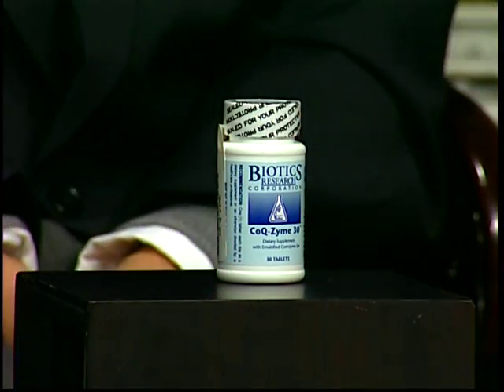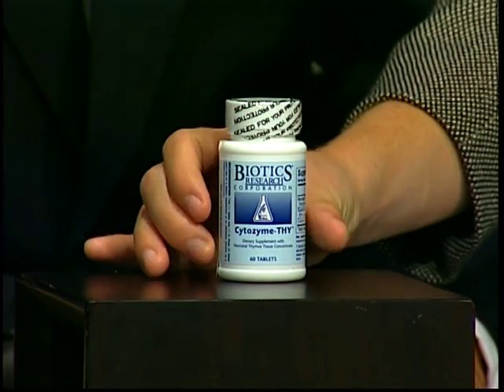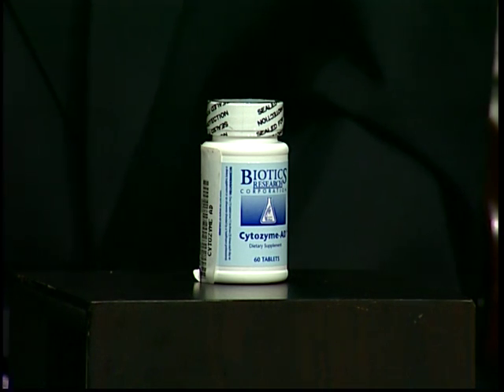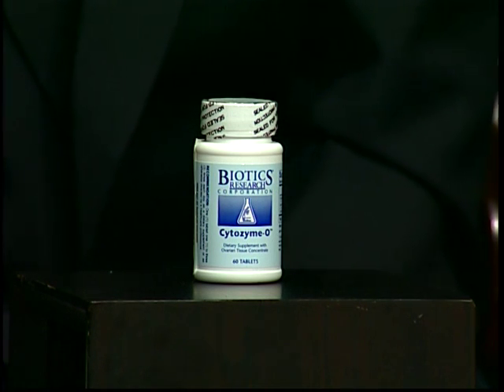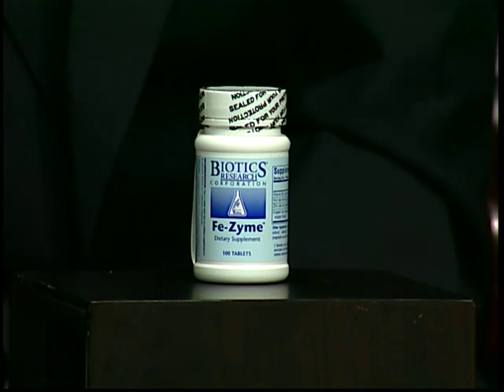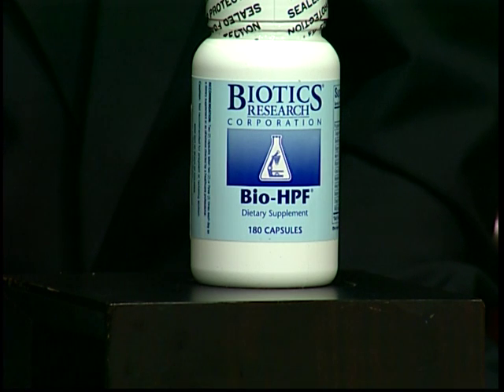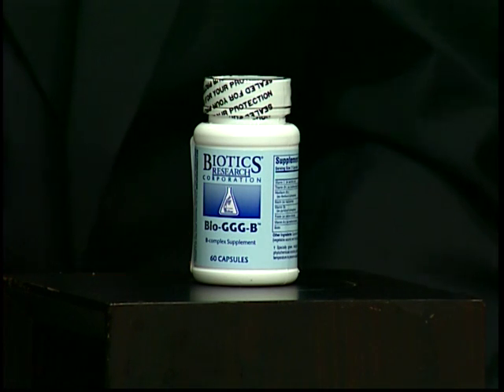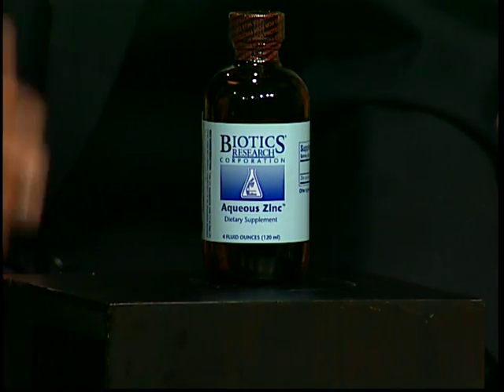Dr Bob DeMaria is discussing Supplements Used for his patients Part 1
Dr Bob DeMaria is discussing what products he uses in his office.